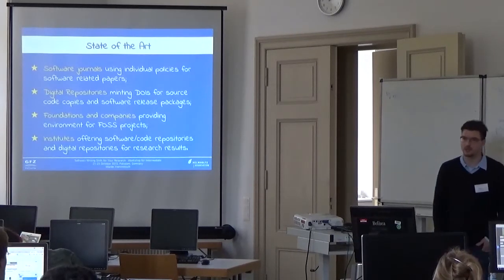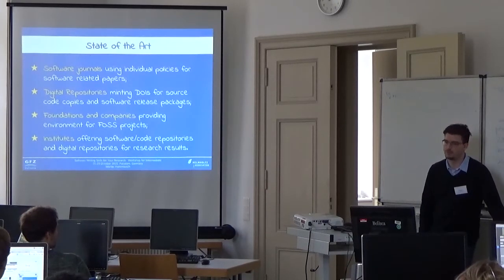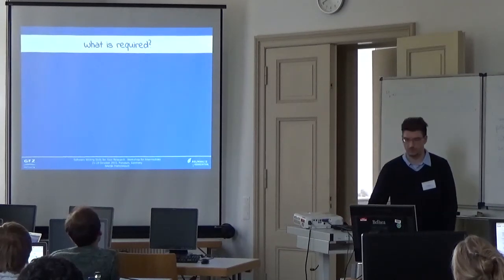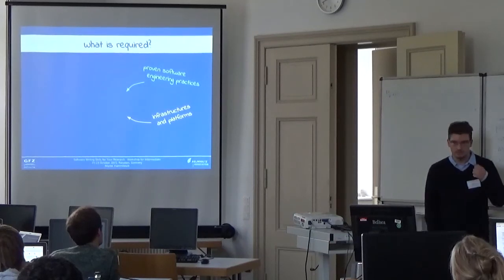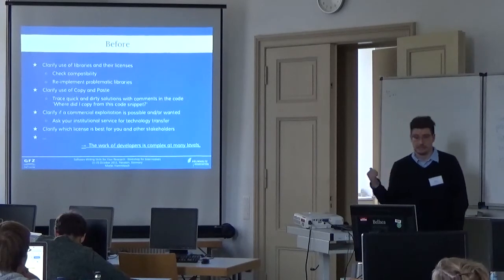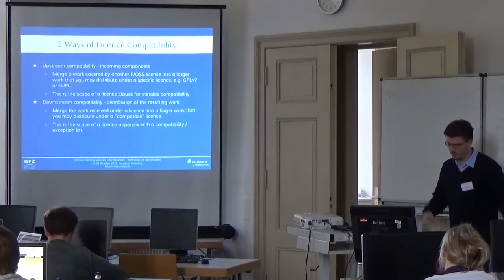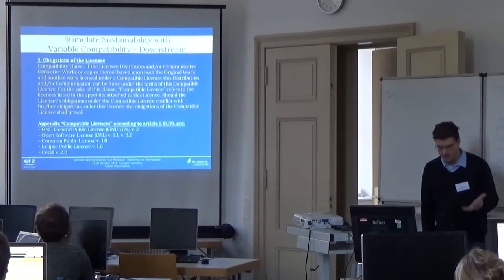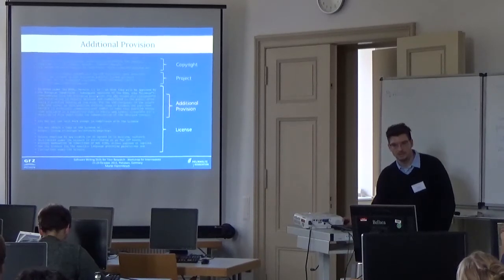Software publication and licensing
Software Writing Skills for Your Research - Workshop for Intermediate